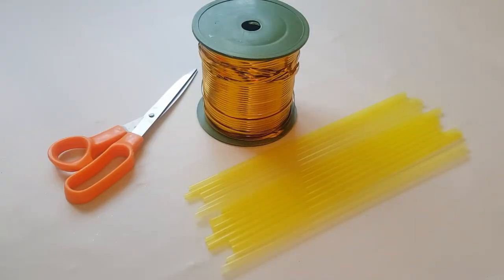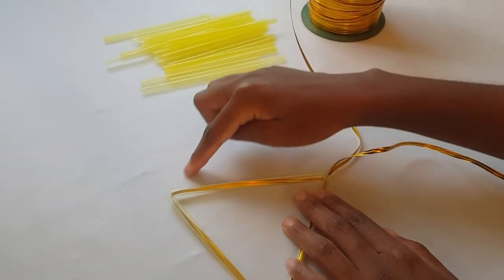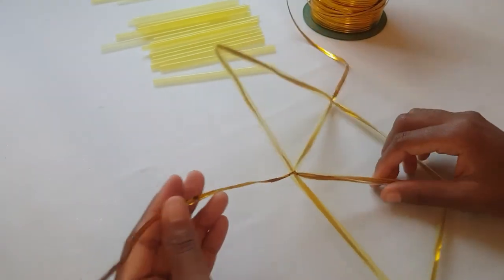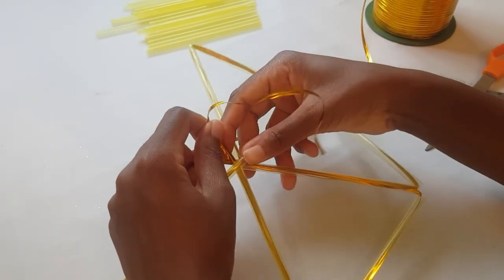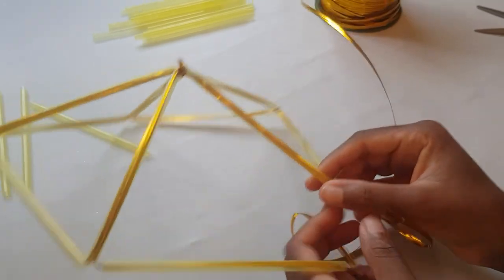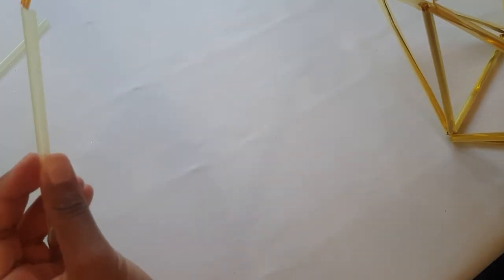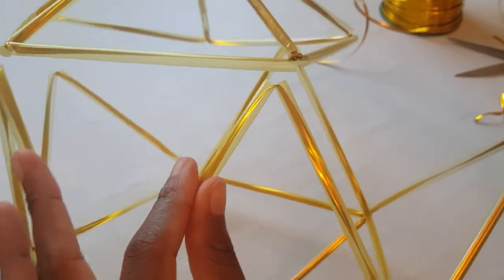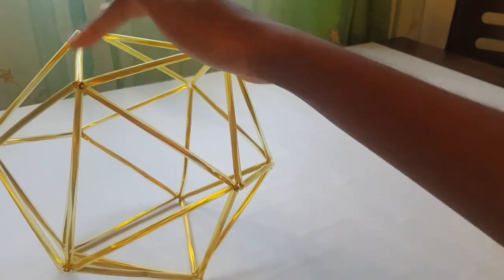DIY Lamp Shade Tutorial using straws~ Icosahedron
HOW TO MAKE AN ICOSAHEDRON

Tools and materials needed:
Plastic Starws
Scissors
Gold wire

This will in the long run help me reinvest in my channel to create higher quality videos and better content once my videos become monetized. Thank you loves!

xoxo

♡Be social♡

Editing software:
Wondershare Filmora9